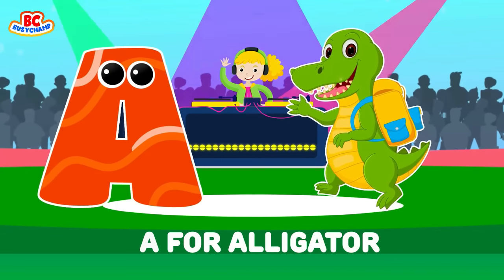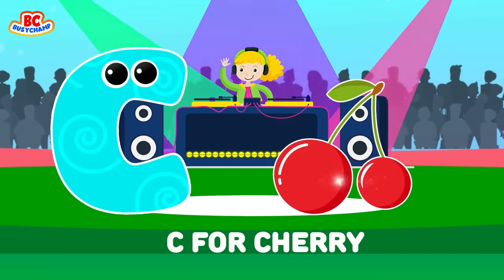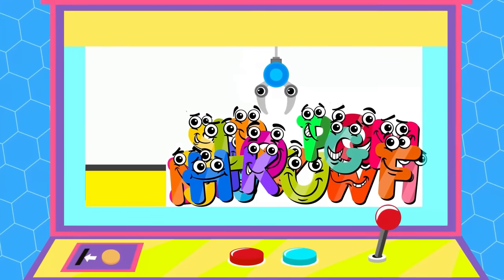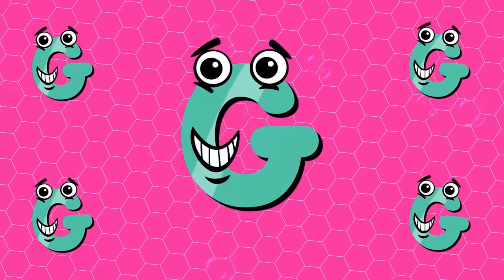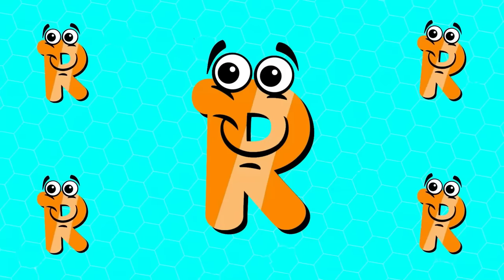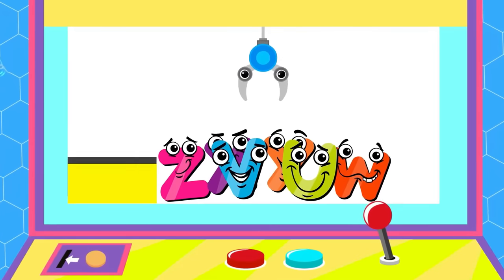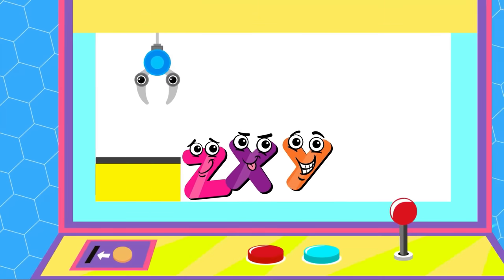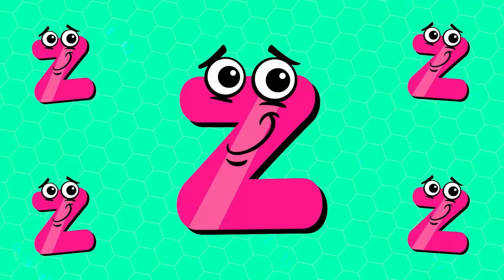ABC and 123 Learning Videos For Toddlers | ABC Phonics Song For Toddlers | Numbers Song For Kids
ABC And 123 Learning Videos For Kids

These ABC And 123 Learning Videos For Kids is a part of ABC videos and numbers videos. This includes kids learning videos to learn alphabet with the help of ABC phonics song for toddlers video. This video is for toddlers to learn numbers with help of numbers song. These type of kids learning videos are very helpful to recognize alphabets with phonics and objects.

1. toddlers learning videos
2. educational videos for 5 year olds
3. learning videos for toddlers
4. kindergarten learning videos
5. kindergarten learning videos reading english
6. kids a to z reading
7. Kids learning Videos for 5 years